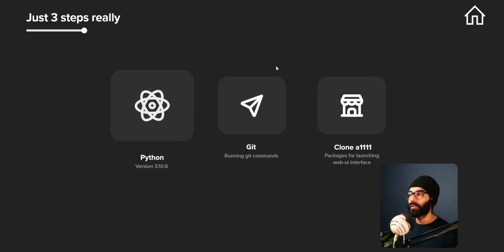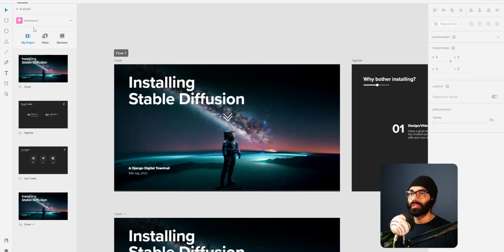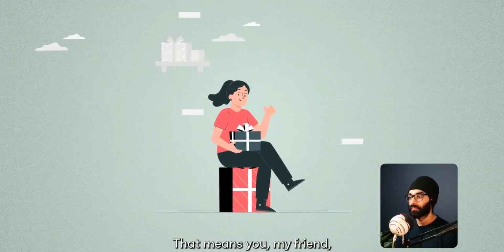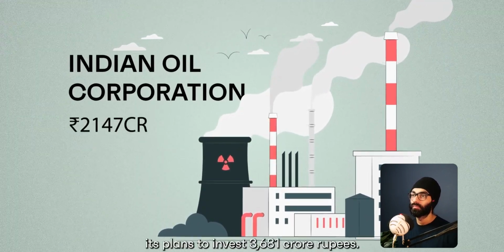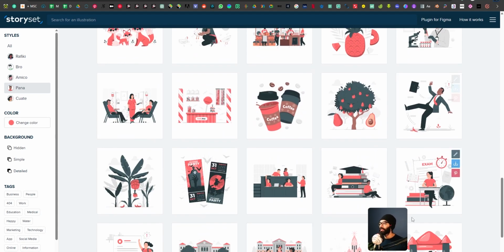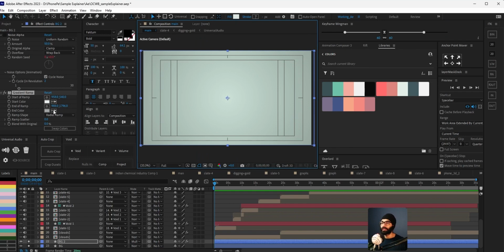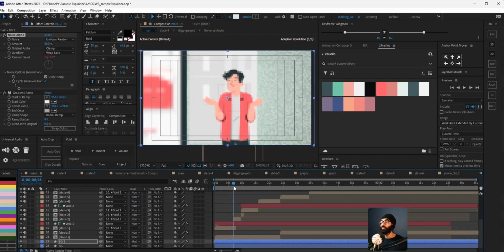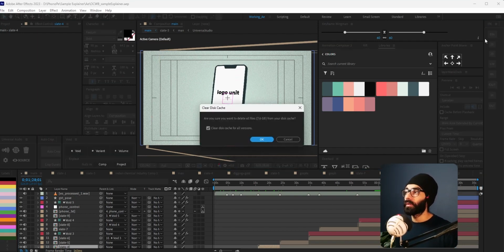Adobe Xd presentations | Explainer Illustration Animation